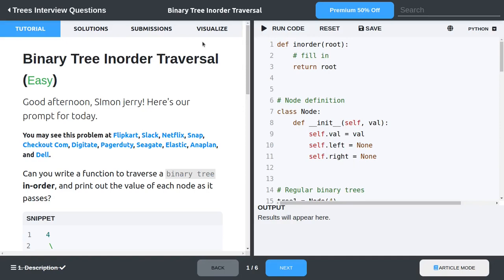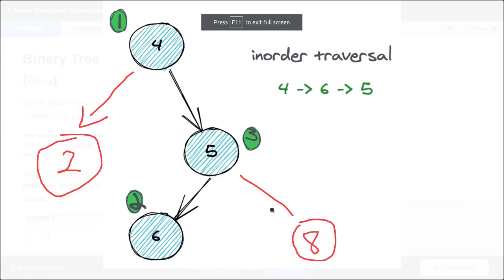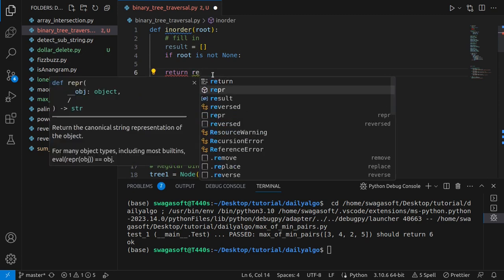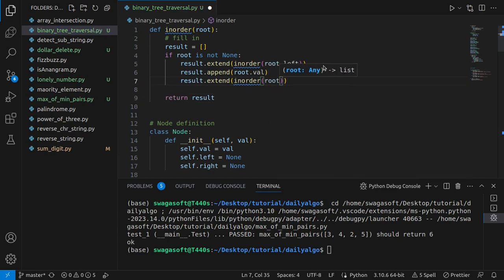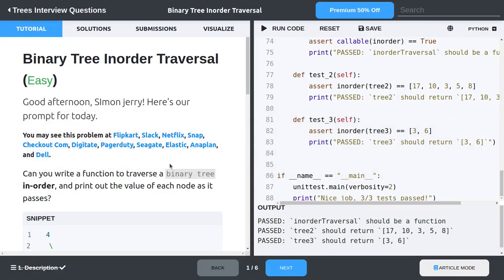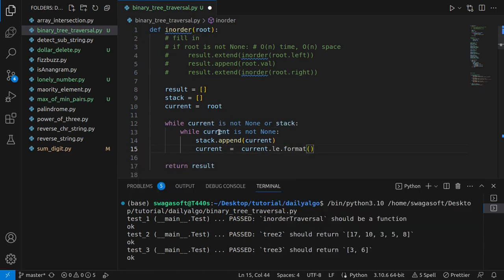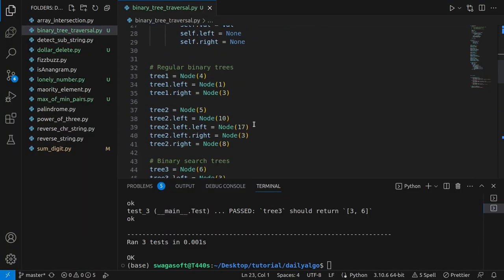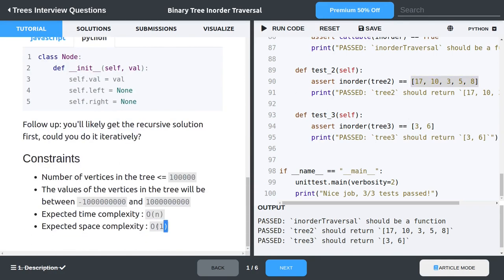Binary Tree InOrder Traversal (Day 12) - O(N)Time , O(N) Space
Binary Tree InOrder Traversal   - Daily Algorithms (Day 12) -  O(N)Time, O(N) Space.